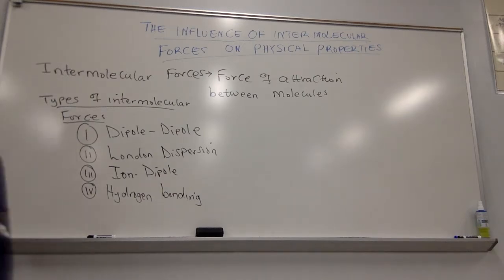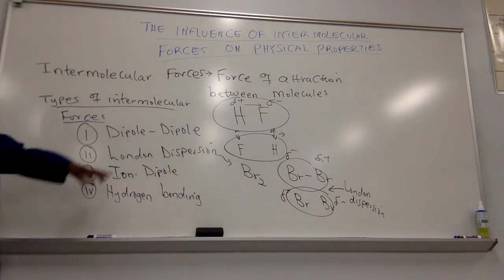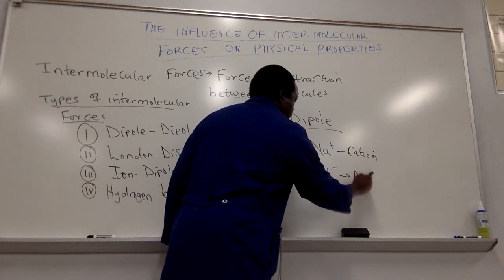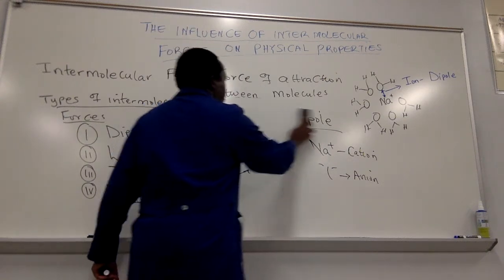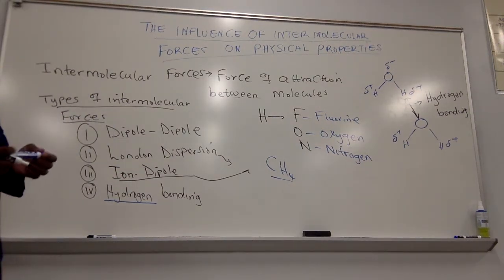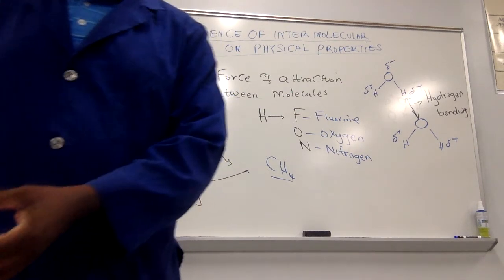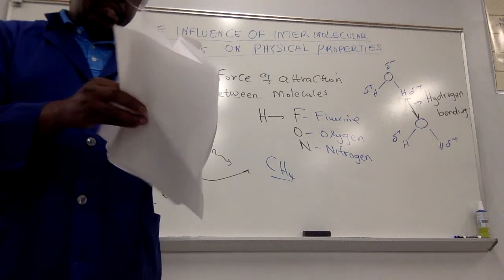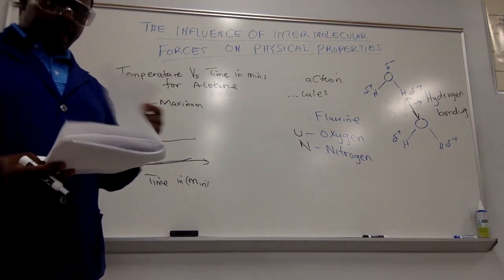Influence of Intermolecular Forces-Part B